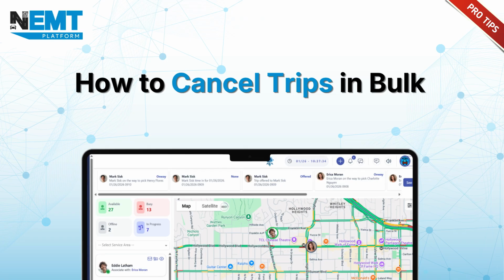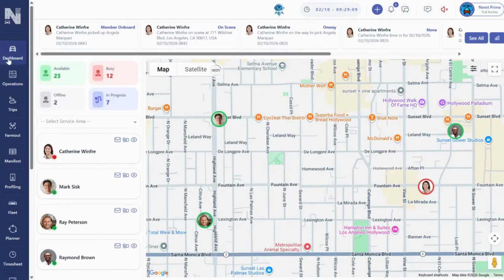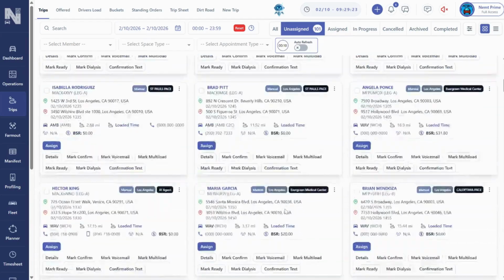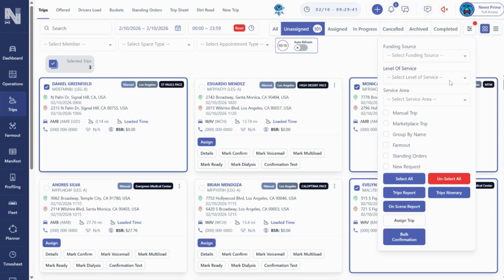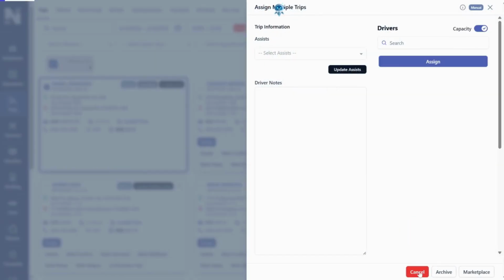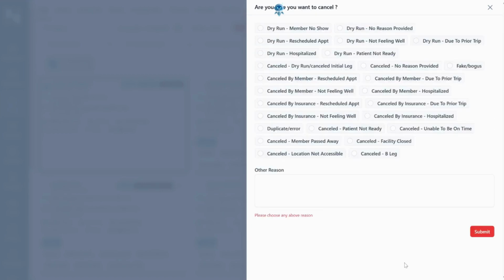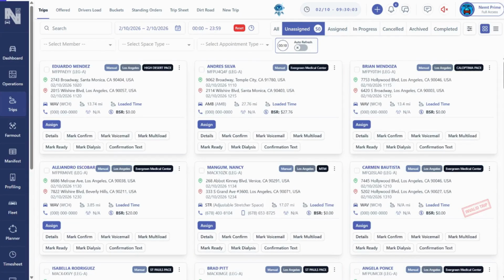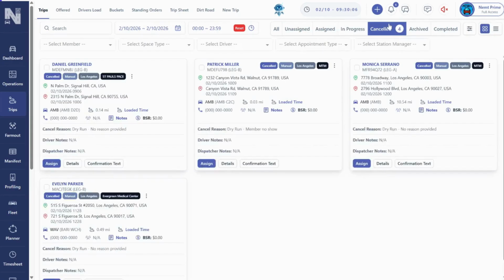How to Cancel Trips in Bulk | NEMT Platform Tutorial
Learn how to efficiently cancel trips in bulk using the NEMT Platform. This tutorial covers the exact workflow to clear your dispatch board and manage high-volume cancellations in seconds.

What You’ll Learn:
Filtering and selecting multiple trips.

Executing the bulk cancellation command.

Confirming status updates for dispatchers and drivers.

Whether you're just starting your NEMT business or scaling an existing operation — this channel covers real operator stories, software tutorials, industry insights and AI automation strategies to help you grow.

Streamline your dispatching today.